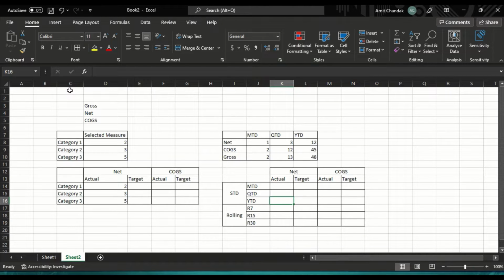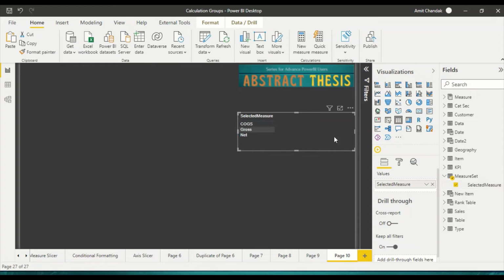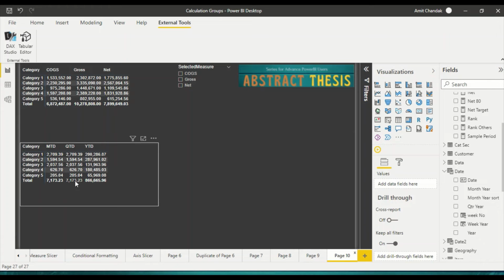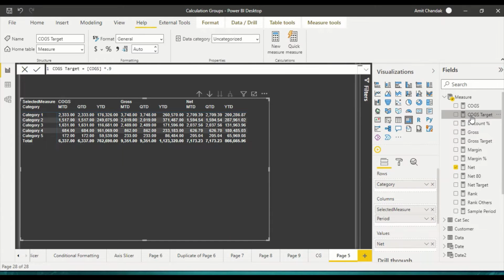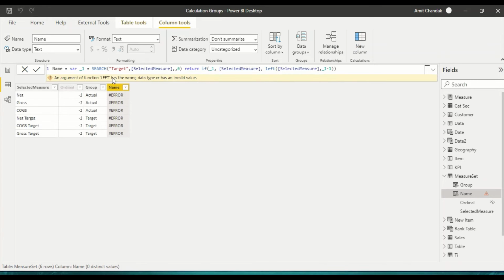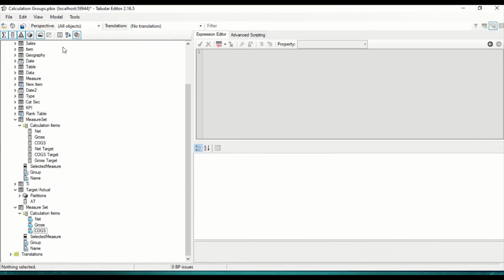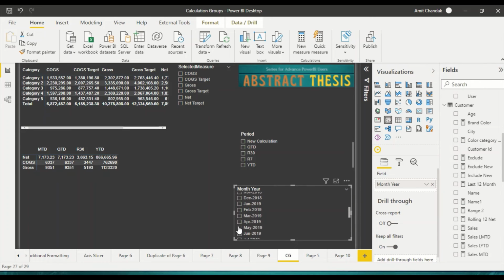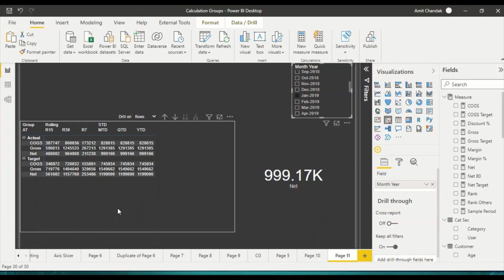Power BI Calculation Groups- Measure Slicer, Measure Grouping| Column Header Grouping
Power BI how to use calculation group to get measure slicer, get measure above dimension, and measure grouping and column header grouping.

Power BI Abstract Thesis Episode 58:Calculation Groups- Measure Slicer, Measure Header Grouping, Measure to dimension conversion. Complex Table display

-- Content
00:00 Introduction
00:11 All formats we want to get
02:00 Calculation Groups

Last Video:
Power BI Abstract Thesis Episode 57: Rolling Days Formula